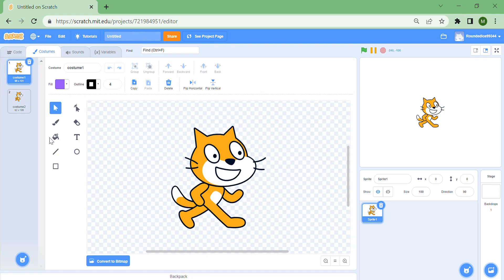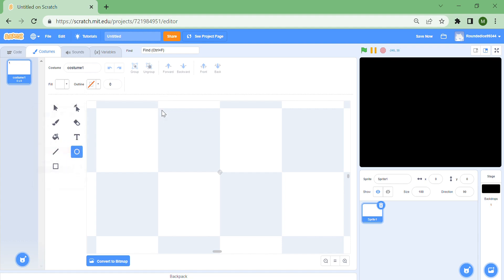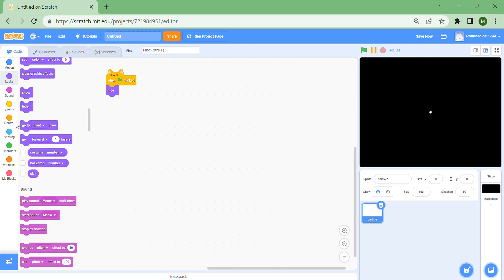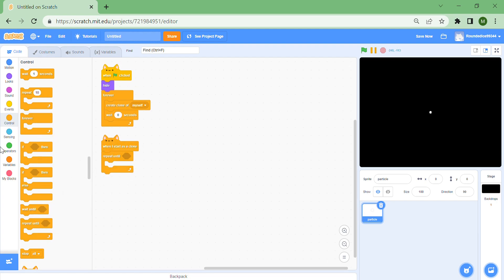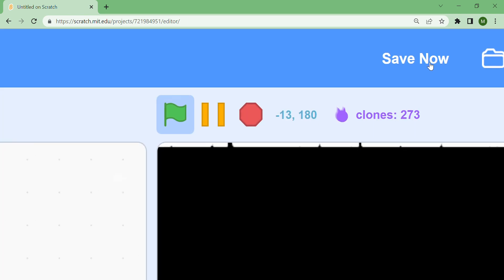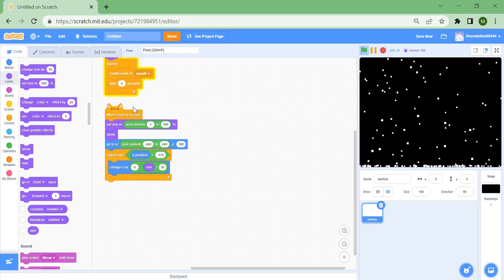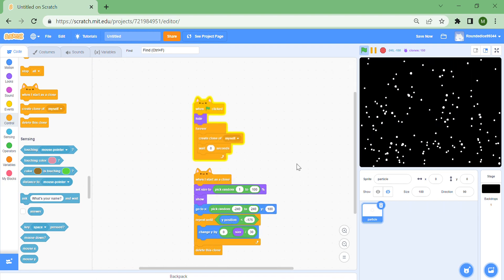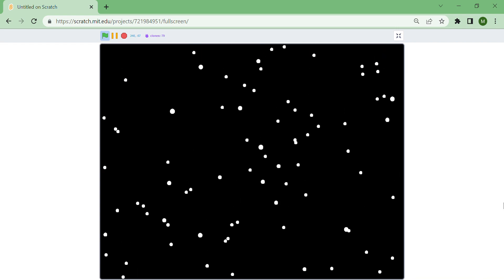How to make PARTICLE EFFECTS with Scratch!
This is a simple but useful tutorial on how to make a snowy effect in your scratch projects!